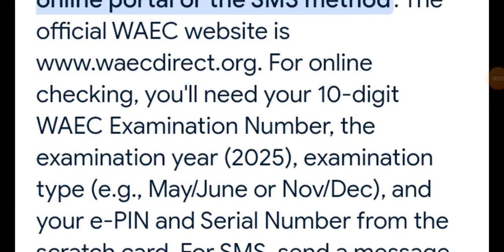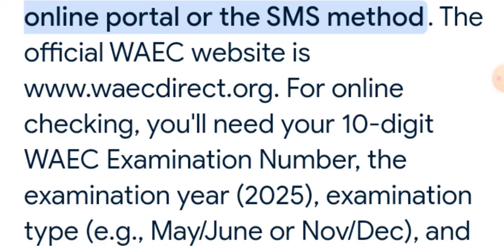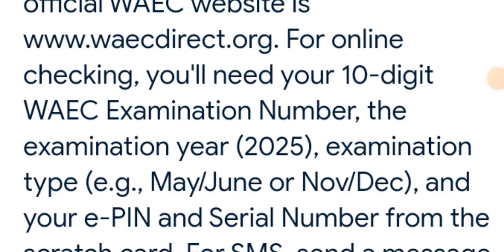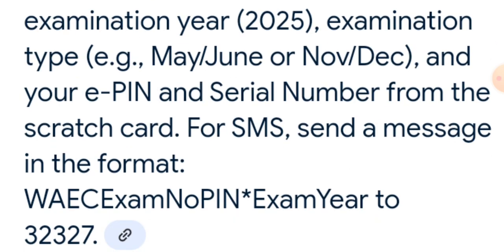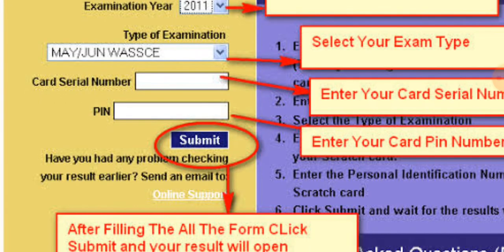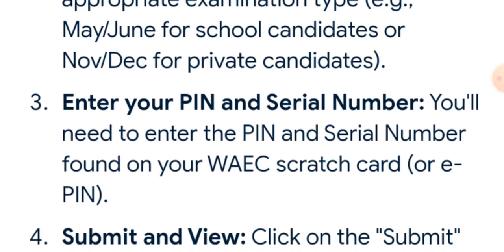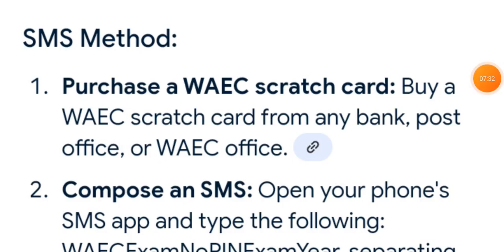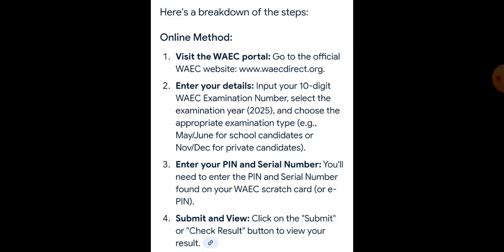How to check your WAEC result 2025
Here are the steps to check your WAEC result.